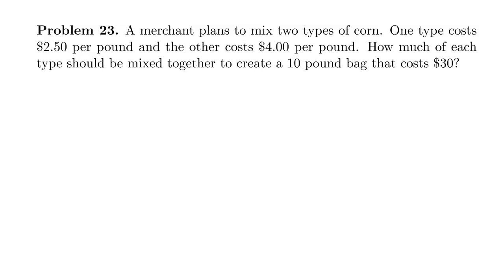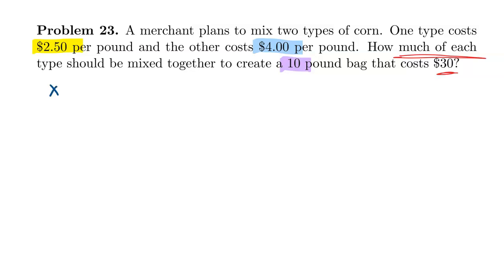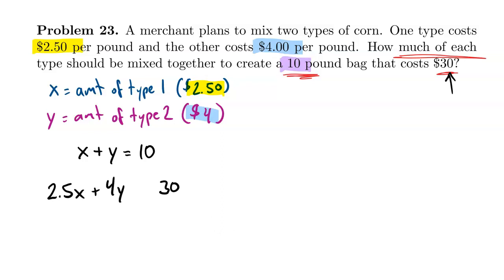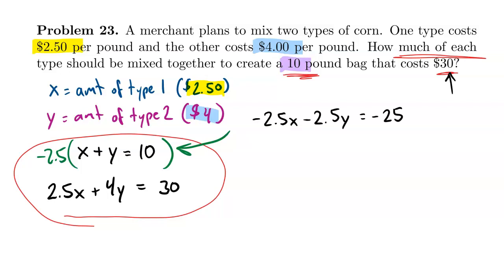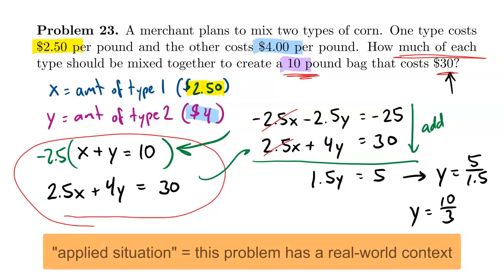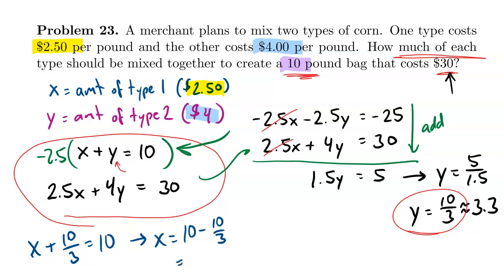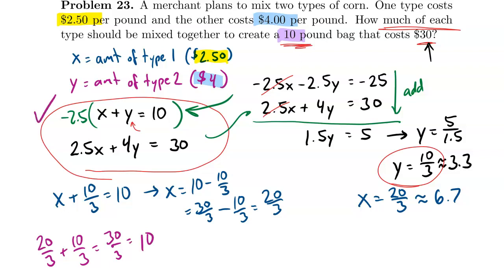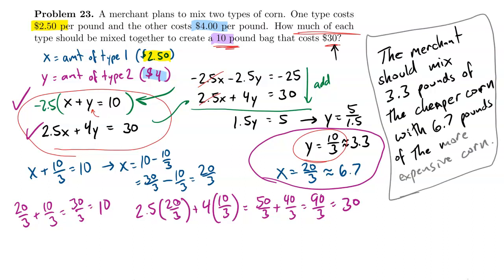Preparing for Algebra 2 - Problem 23: A Word Problem